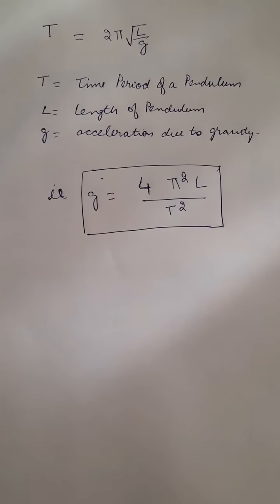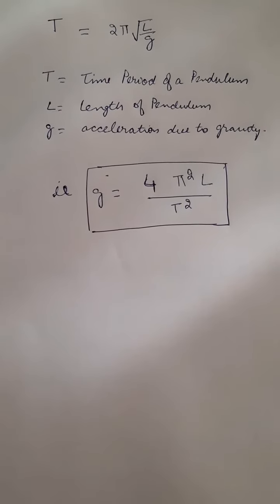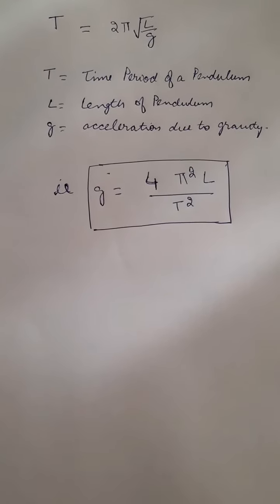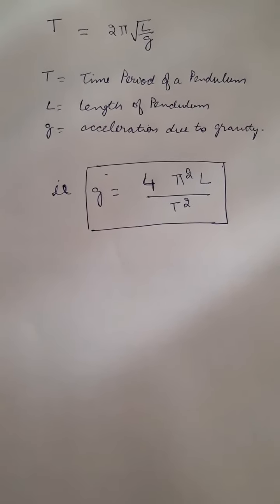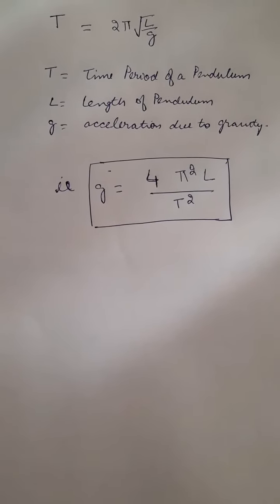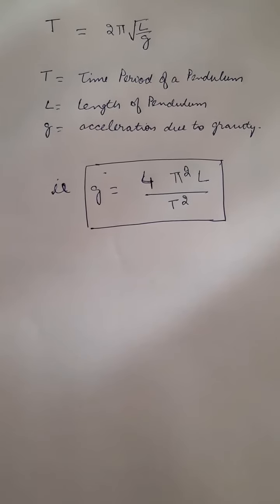To Determine The Value Of 'g' Using A Bar Pendulum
To Determine The Value Of 'g' Using A Bar Pendulum MRSPTU